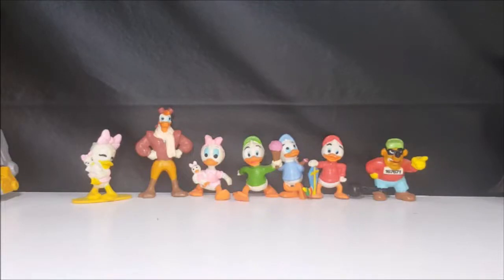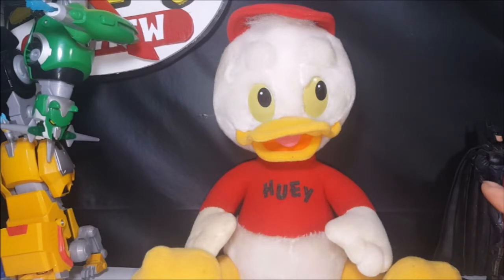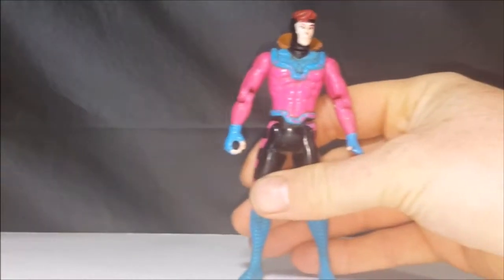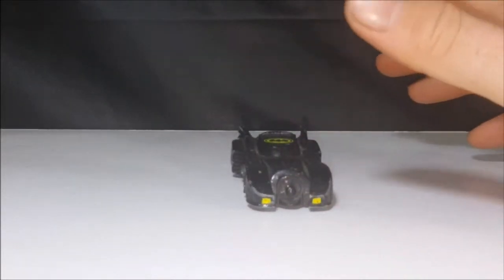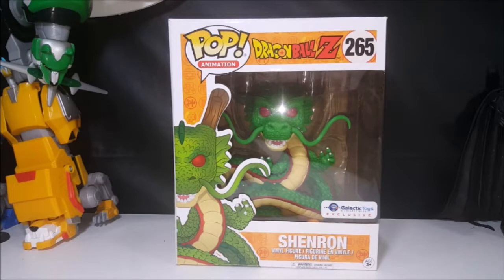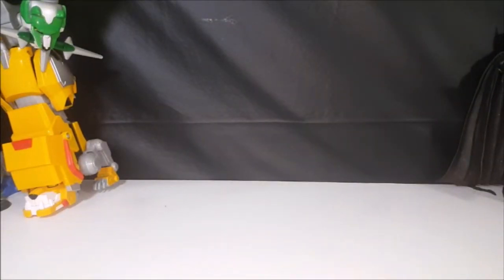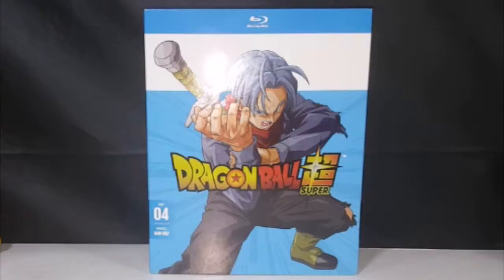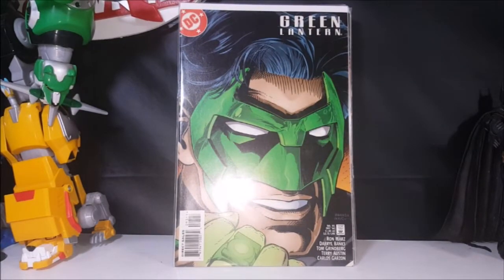MASSIVE Collectible Haul! (Vintage Toys, Movies, Funko Pops and Graphic Novels)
This Video is NOT made for kids, This video is for adult collectors MASSIVE Collectible Haul!
A trip to Lincoln IL to Primary Colours Retro Relics bares massive toy haul fruit! Then a trip to Springfield IL bares a nice graphic novel haul! A visit with a friend in Mt Zion IL gives a sweet Funko Pop Haul!